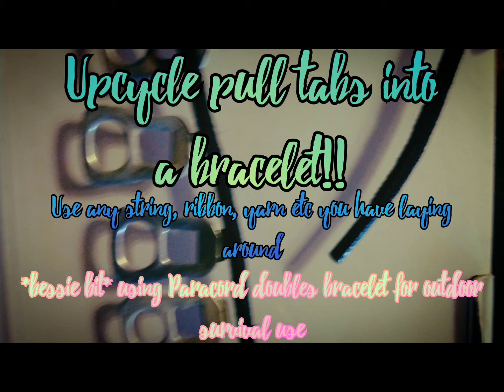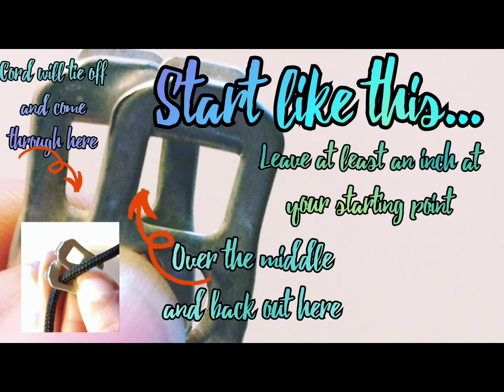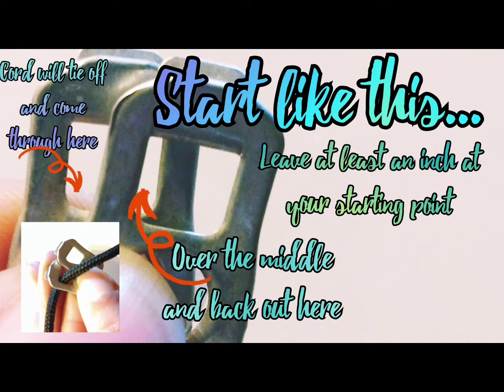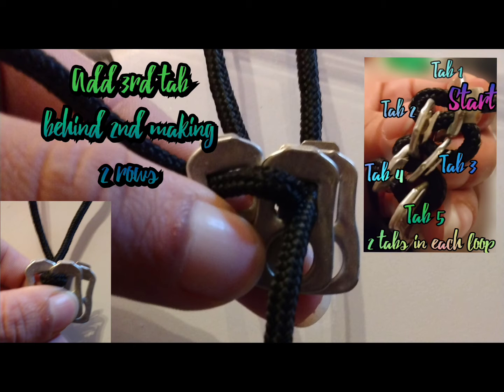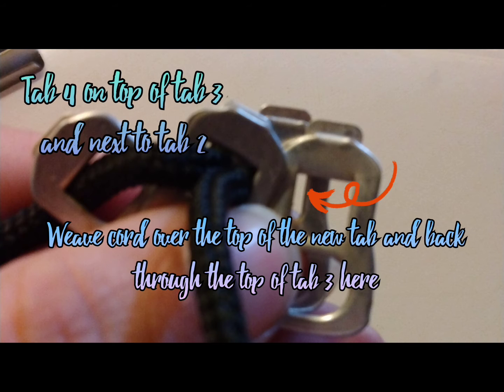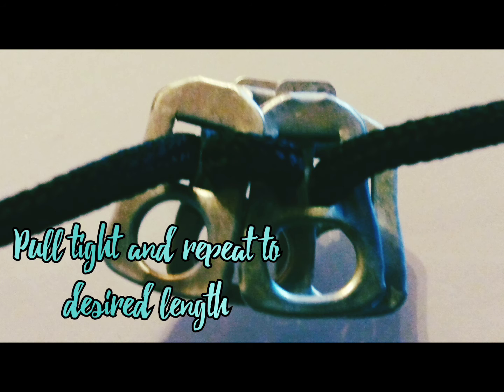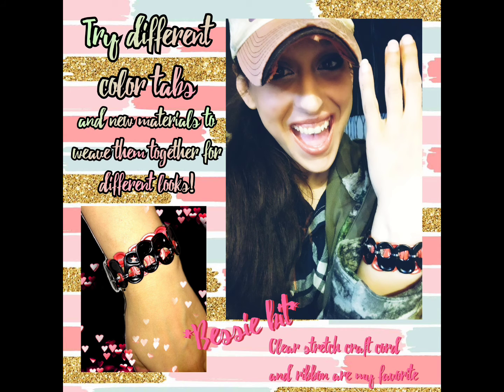DIY Fun Easy Upcycle Can Pull Tabs Into A Bracelet!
Create a one of a kind unique diy upcycle pull tab tab bracelet with me that is unique as you!! Basic step by step walk through to make a cute accessory out of "trash"!